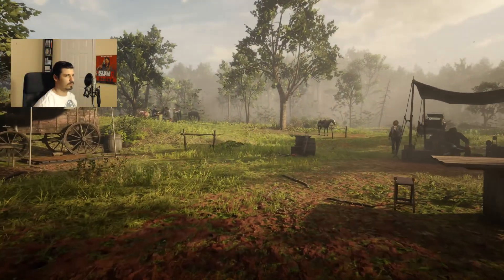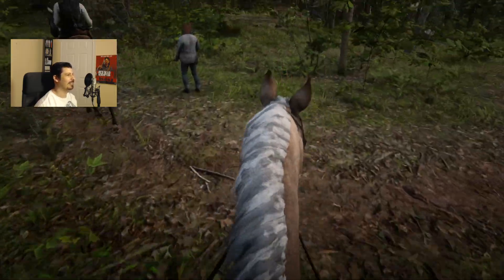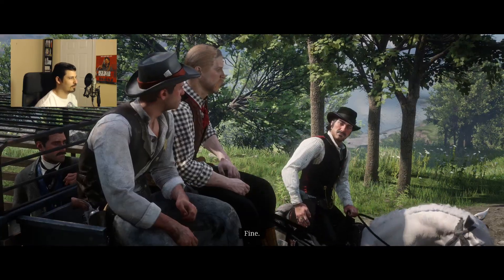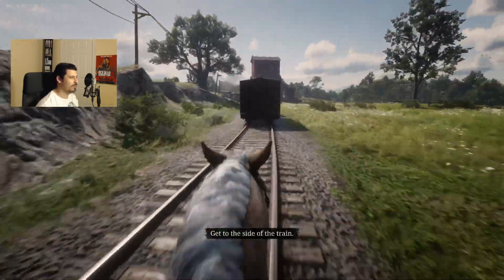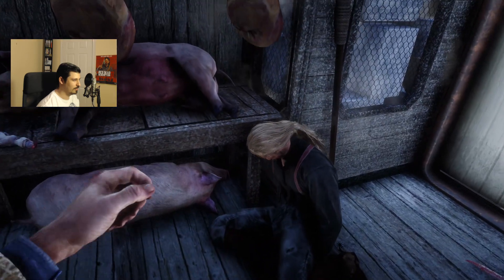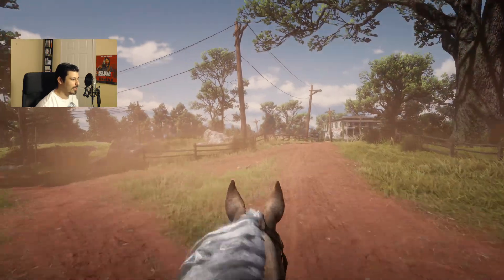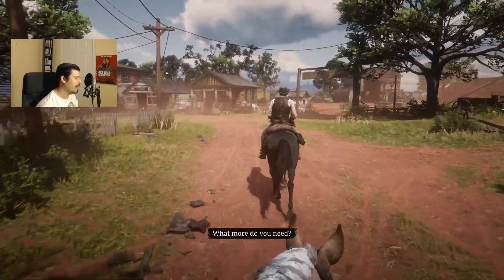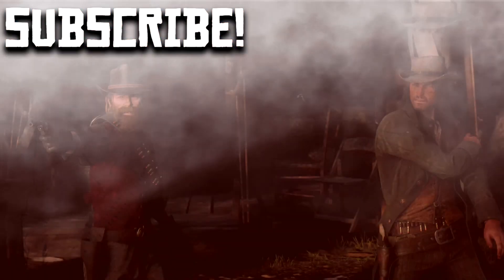Red Dead Redemption 2: First Person Mode No HUD Walkthrough P.24 "The New South" w/Commentary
**Unfortunately my audio somehow became corrupted for this mission, so I did my best to salvage what I’ve got. There’s some static for the first 4 minutes and then it’s just more quiet than usual for the remainder of the video. The gameplay perfectly fine, but replaying the mission and re-recording commentary would have sounded really fake so that wasn’t an option :(  Thanks for your patience everyone!

Welcome to Part 24 of my FULL gameplay walkthrough of Red Dead Redemption 2, entirely in First Person and with no HUD for the true, PURIST experience. Today we tackle the first mission of Chapter 3, The New South. I'll be playing through the entire main story of the game, complete with my commentary and 5 months of thoughts and perspective on the entire experience of this legendary game.

If you want to see more DAILY Red Dead Redemption 2 and Red Dead Online videos, news, Online updates, speculation and coverage, please hit that like button and subscribe to my channel!